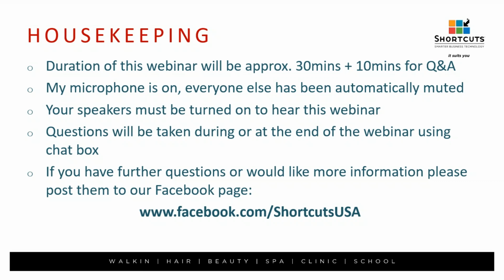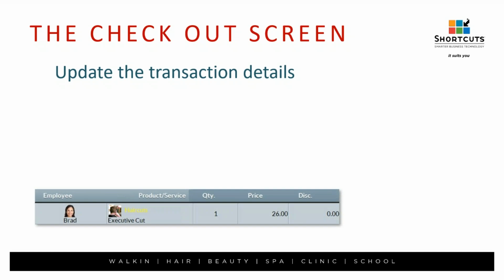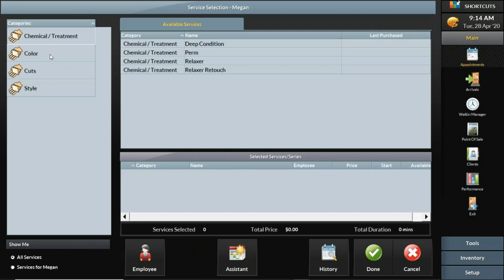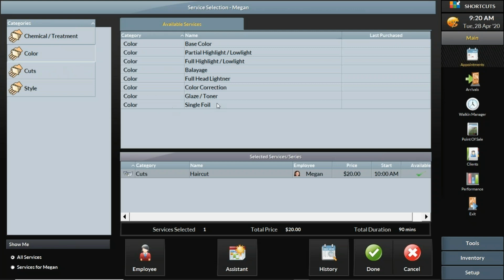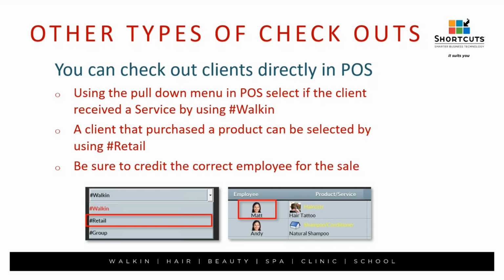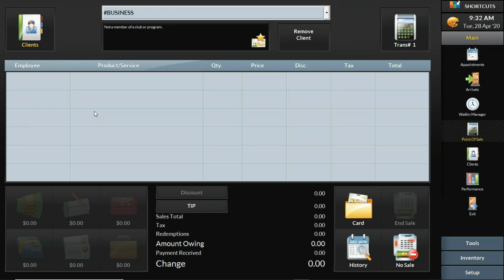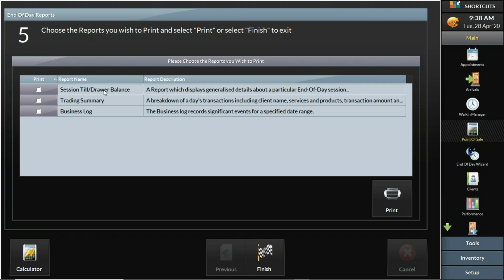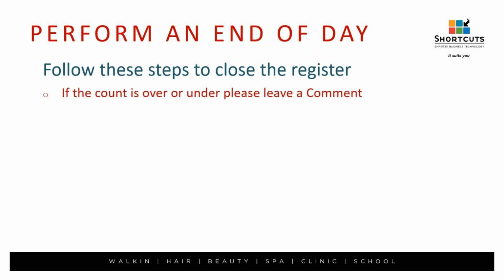Shortcuts Point of Sale Basics